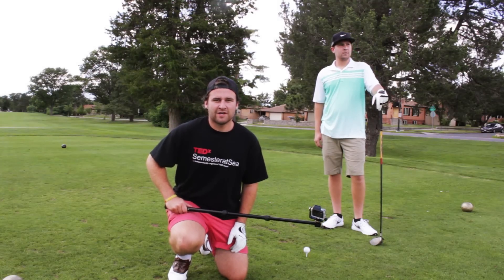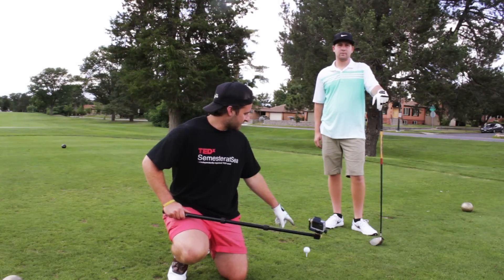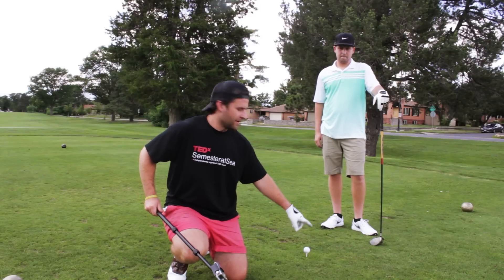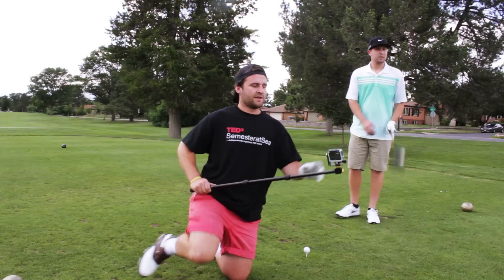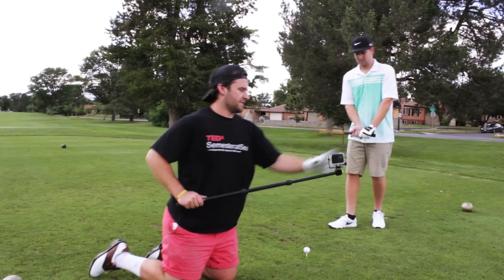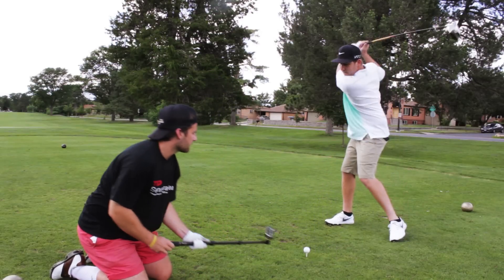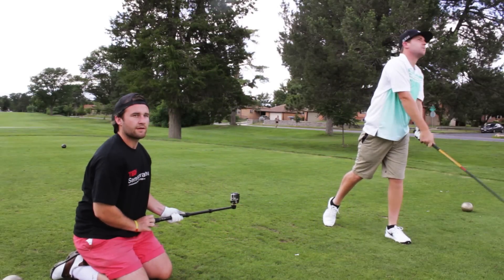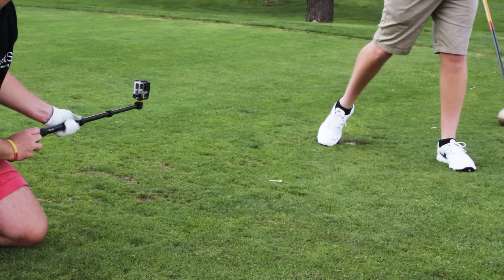MicroJib | Behind The Shot "Matrix"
How to use the pan function of your MicroJib to achieve a sweet Matrix effect.